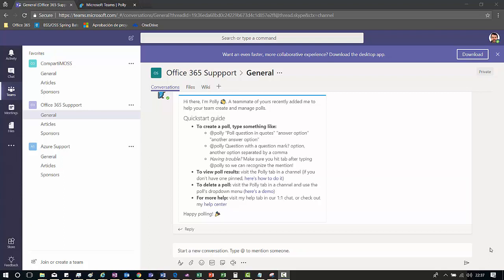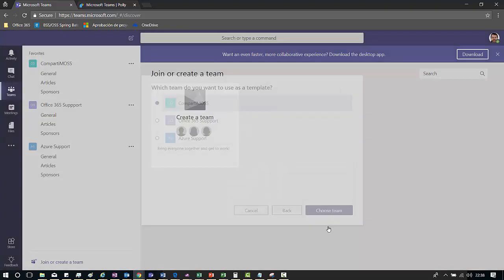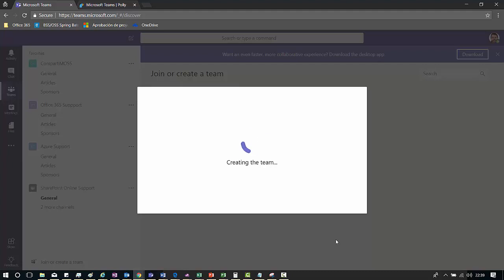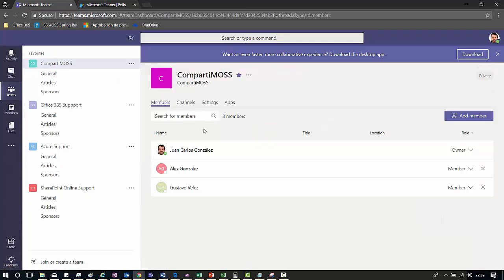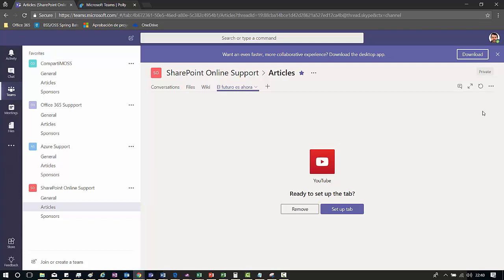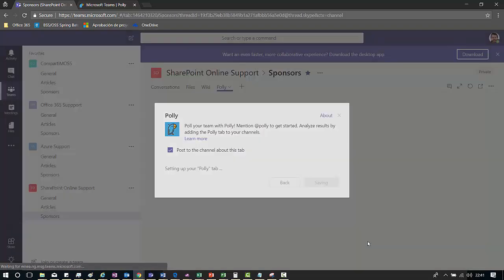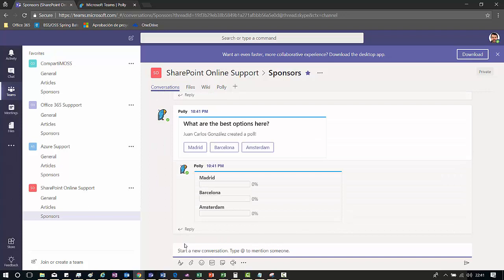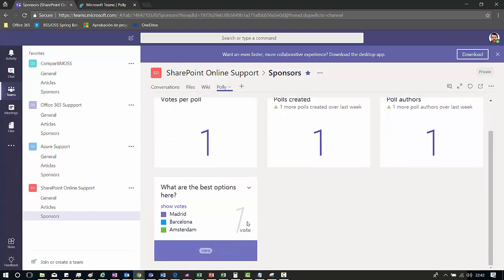Office 365 - How to create a Team from an existing one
In this video I show how to create a new Team from an existing one in Microsoft Teams.